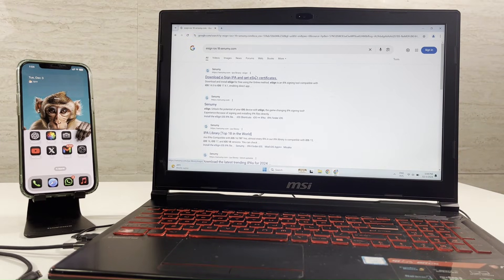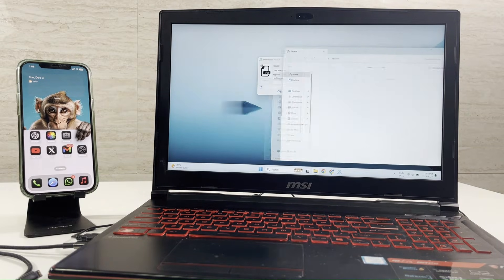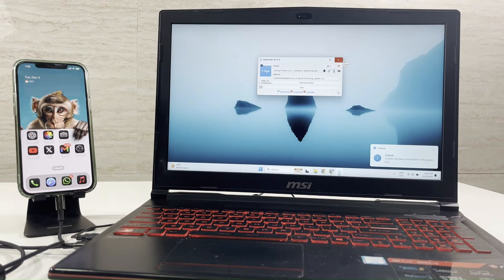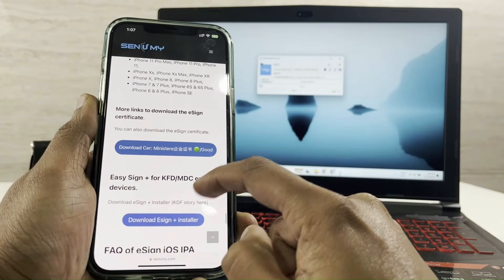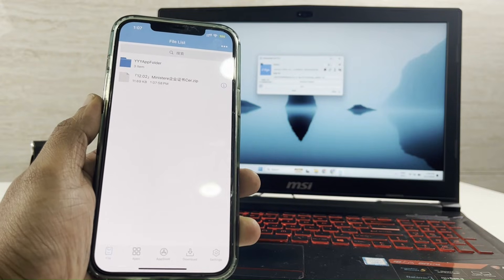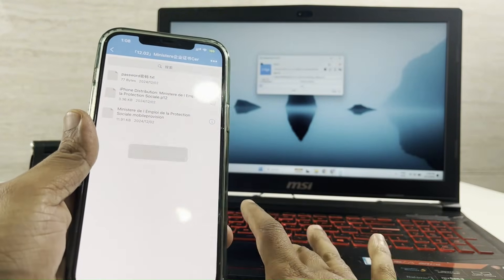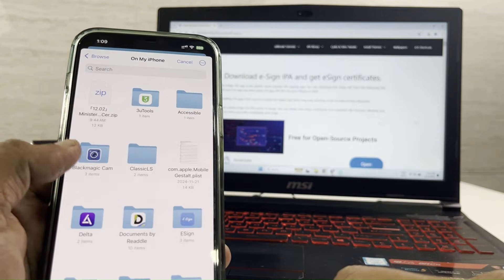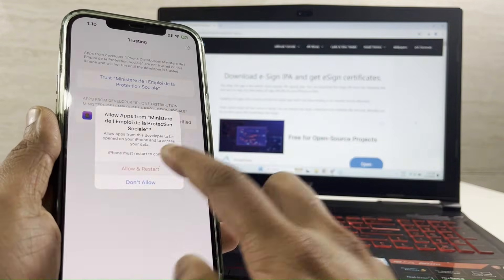New ESign for iOS 18–18.2: Install IPAs Without PC or Revokes! using a free certificate!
In this video, I'll show you how to sideload IPA files on your iPhone or iPad running iOS 17 and latest iOS 18+ using the latest eSign method—no computer needed! This free method avoids revokes and blacklisting, making it perfect for installing Jailbreak apps, tweaks, games, or tools effortlessly.

Discover why eSign IPA is the go-to app for signing and running third-party IPAs. I'll walk you through downloading eSign IPA and using free certificates from trusted sources like Senumy to keep your sideloaded apps running smoothly.